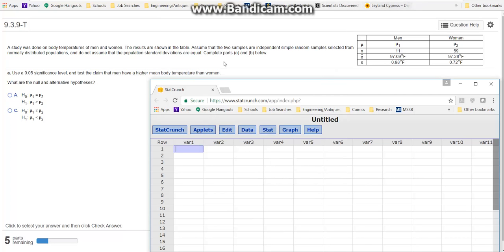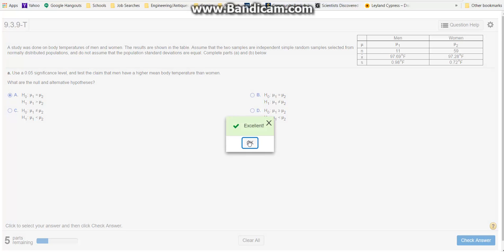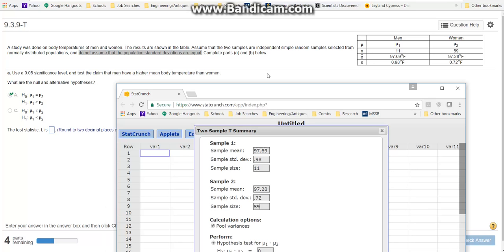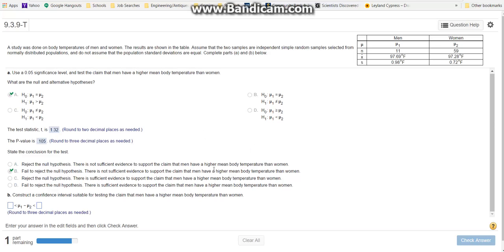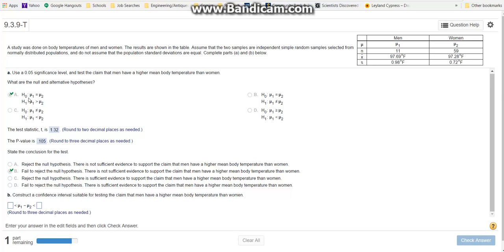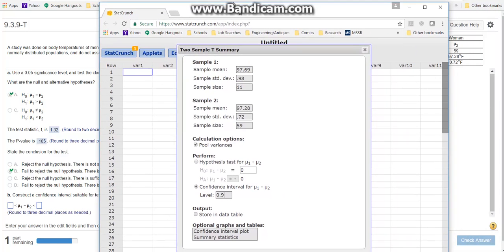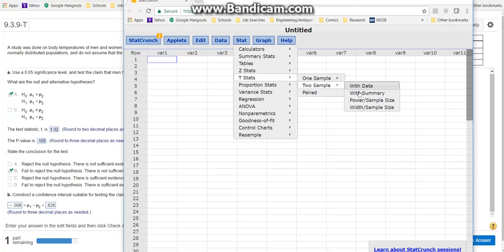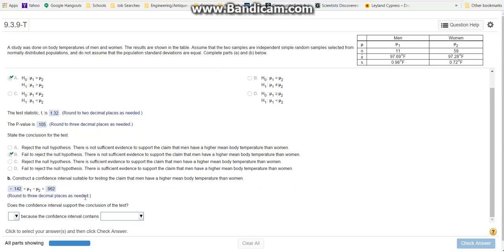205 9 3 9